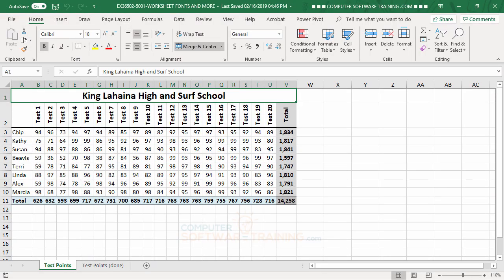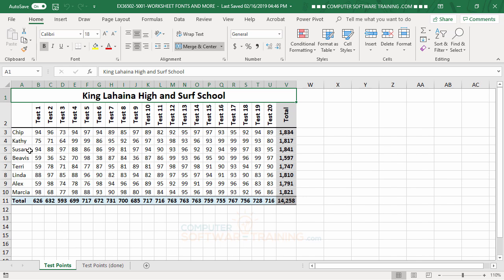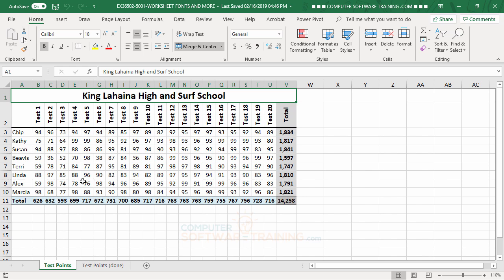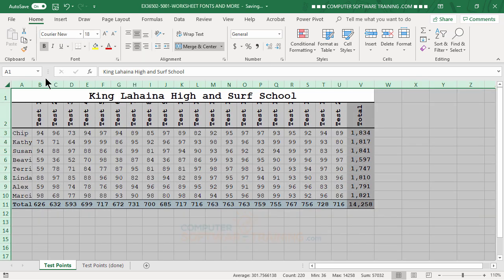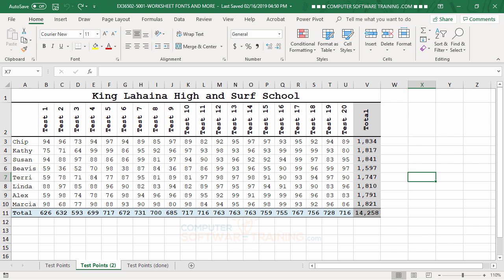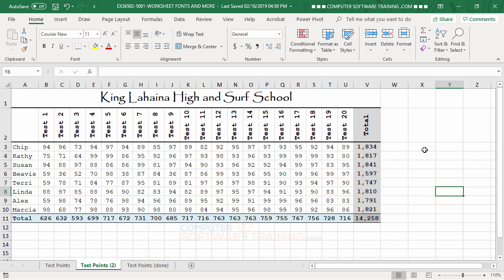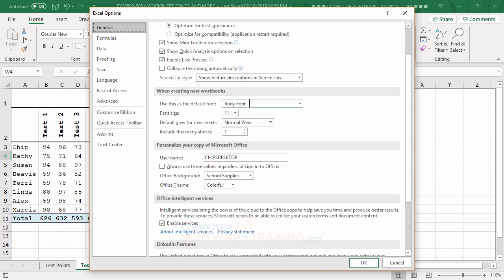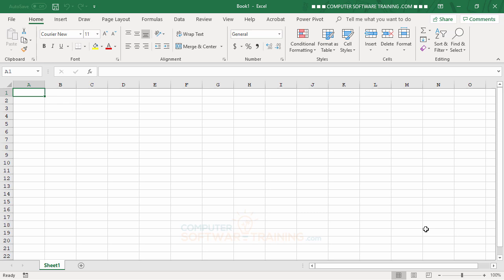EX-02-14 – Worksheet Fonts & More: Control Text Appearance for Maximum Clarity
How do you format Excel cells in a way that’s both readable and professional? It starts with mastering worksheet fonts and all the formatting power tied to them. This lesson focuses entirely on Excel’s font-based formatting tools, helping you fine-tune the visual tone and readability of your spreadsheets. You’ll learn how to select appropriate font faces for clarity and consistency, adjust font sizes to emphasize structure, and apply styling like bold, italic, underline, and strikethrough for emphasis and communication. We also explore how to apply font color and coordinate it with cell fill color to maintain high contrast for legibility and accessibility. Discover the benefits of using Excel’s theme fonts for scalable, brand-consistent formatting across multiple sheets, and when it makes sense to override with custom selections. You’ll also learn time-saving tricks for applying font formatting across entire rows, columns, or worksheets, and see how to copy font formats quickly with Format Painter. Ribbon-based font controls are front and center here, giving you rapid access to every change you need without touching the dialog box. Whether you're building client-facing reports, internal models, or personal tracking sheets, clear and consistent font formatting is a foundational skill that improves both usability and trust in your work. With the right font choices and enhancements, your spreadsheet communicates structure before a single formula is read.
📊 Explore Our Complete Excel Course Lineup